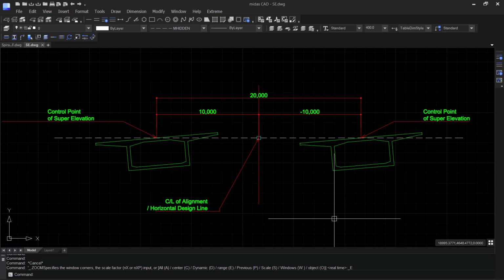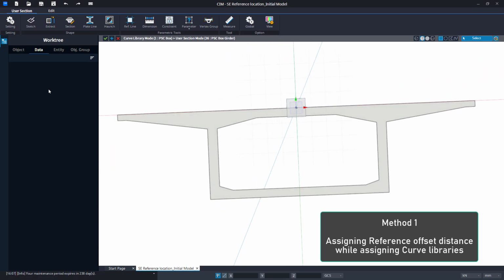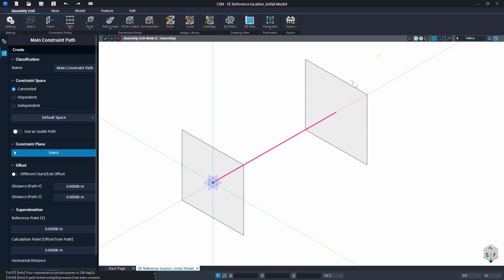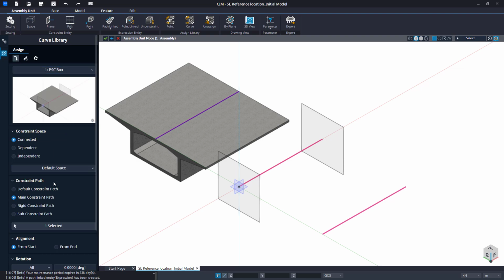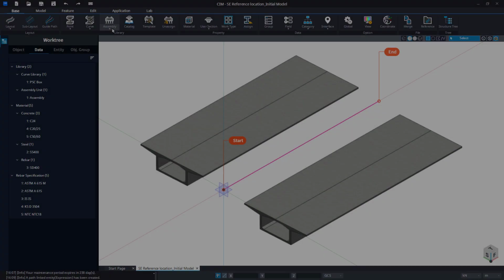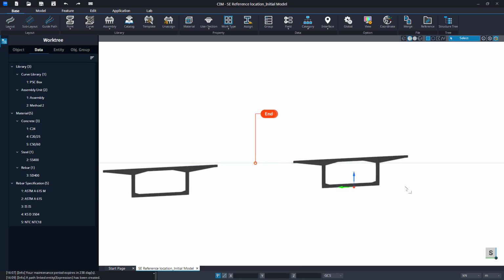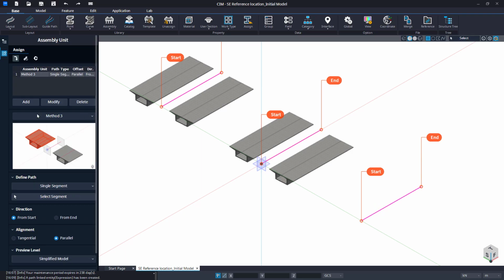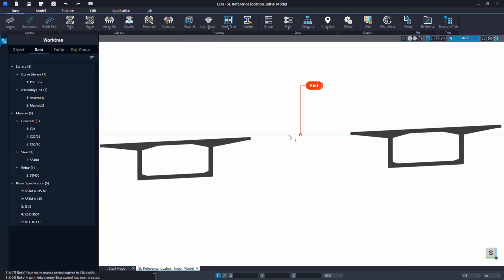[CIM] Modeling of two Parallel PSC Box Girders with Individual Super Elevation in CIM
In this video, we demonstrate how to model two parallel PSC Box Girders in CIM, sharing a single alignment while managing individual super elevation control points for each girder. The video covers different methods to assign reference point distances for super elevation — both while assigning curve libraries and directly through main constraint paths. Learn how to set up assembly units, define super elevation vertex groups, create constraint paths, and apply layout configurations with varying super elevation values.

A detailed, step-by-step walkthrough to help you control super elevation behavior efficiently in CIM bridge models.